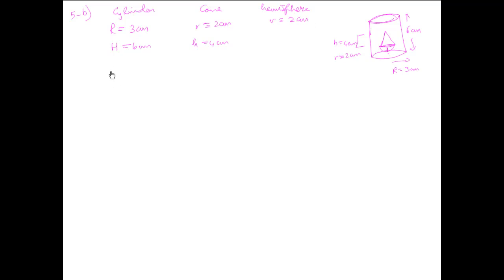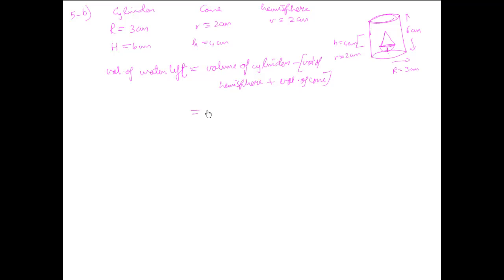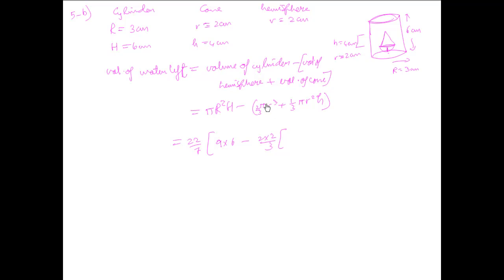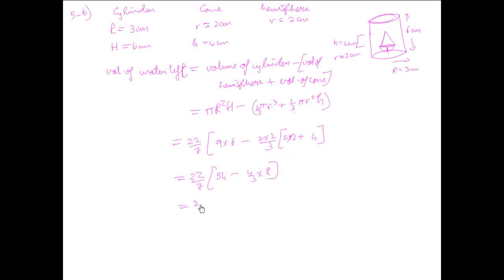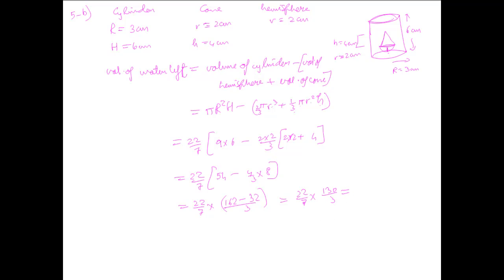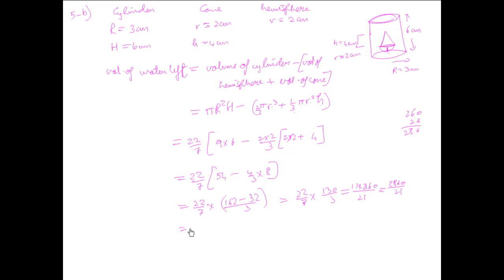Cathedral Prelim 5b